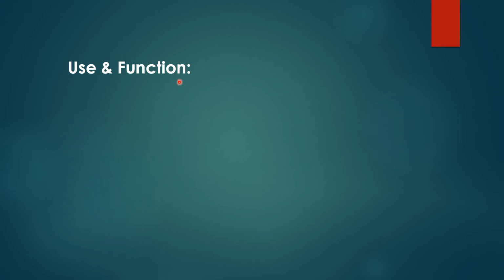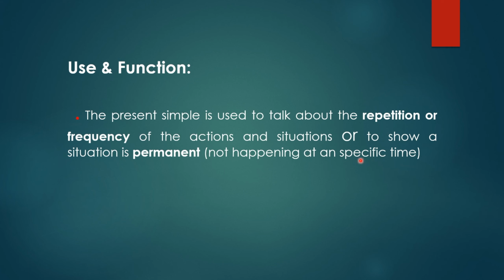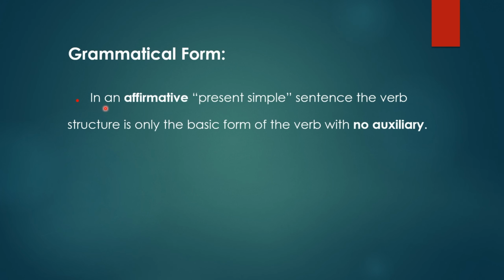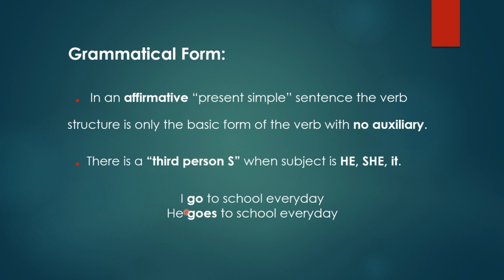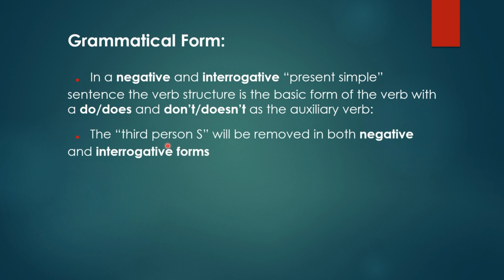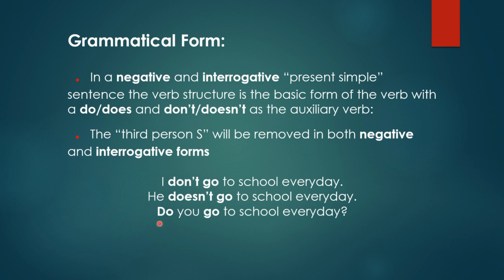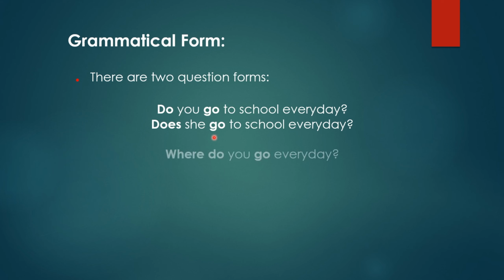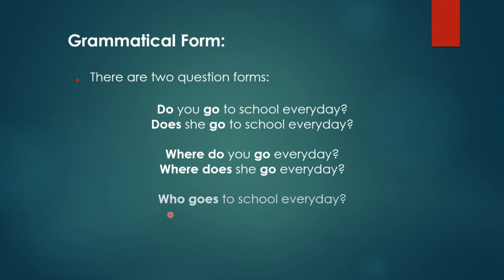Simple present quiz: English grammar test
In this video you can test your English grammar knowledge on Present Simple tense. The tutorial after the test will help you learn about all important points about this tense.
In this channel, two senior teachers, with the experience of over two decades of teaching English , have decided to teach some of the most challenging grammatical points through down-to-earth quizzes as well as brief explanation. English grammar can be confusing if not explained properly; With the experience of teaching thousands of students, it is super easy for our enthusiastic senior teachers to convey the points, their usage in sentences and the way they can be managed to improve your productive skills i.e speaking and writing. The quizzes are going to be short but to the point; You have both the chance to guess the answers evaluating your English language skill and to listen to the practical teaching explanation afterwards which makes the grammatical points comprehensible enough to be used in your speaking or writing. What is going to be included in the quizzes are the most questioned grammatical points by students over the past decades of our senior teachers' experience.
Third conditional quiz